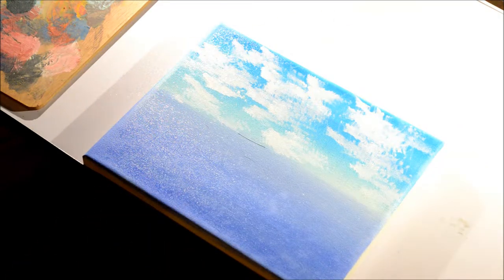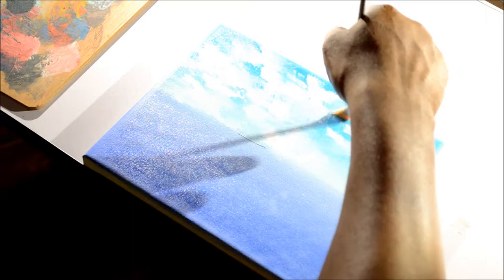Painting is Easy Episode #6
A look at how to Oil paint. In a step by step process.
This episode focused on the clouds and the base of the land development.
I hope you enjoy. I will be uploading videos on a regular basis.